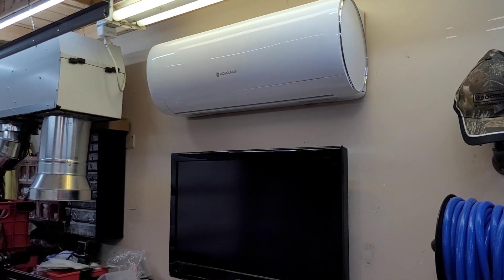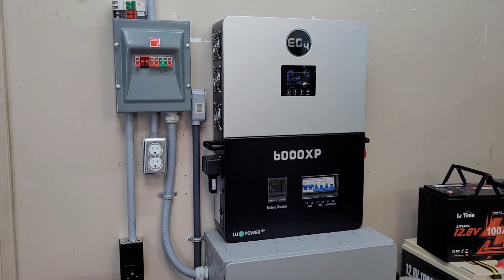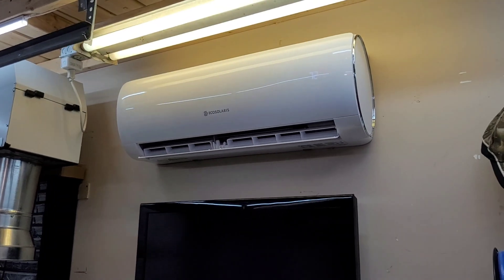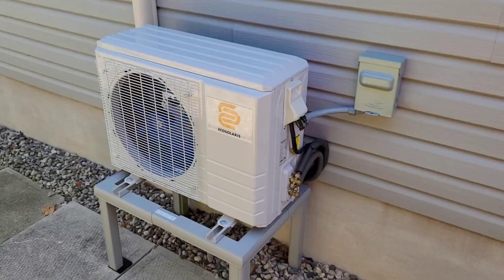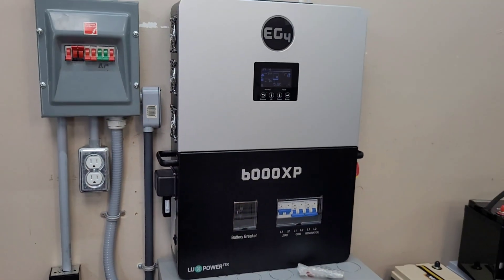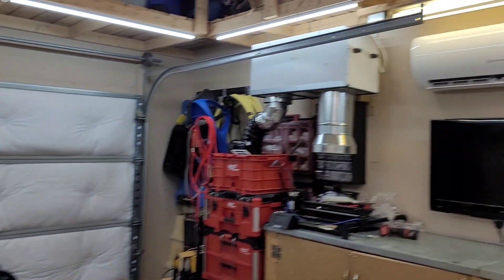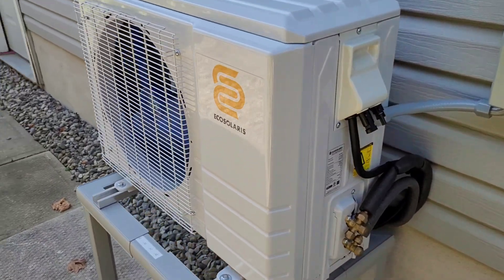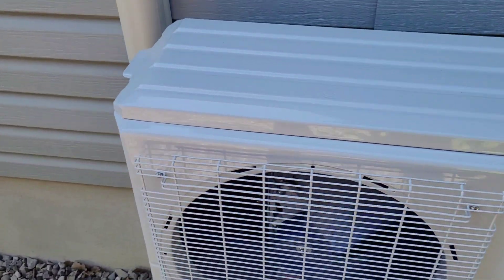Ecosolaris + 6000XP - How Long Can You Run A Mini Split Off-Grid?